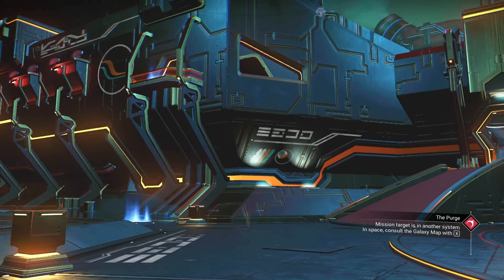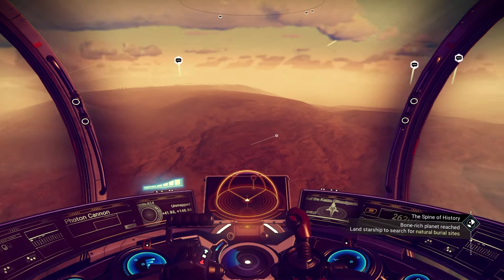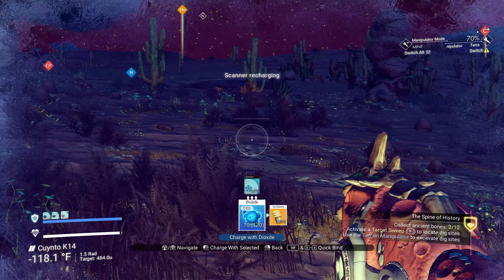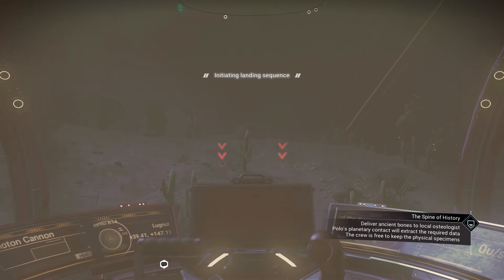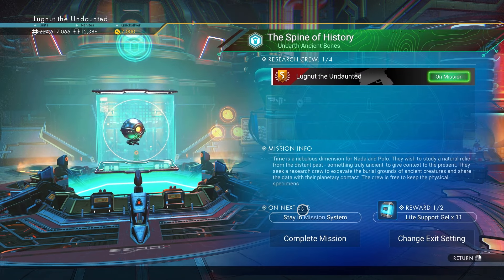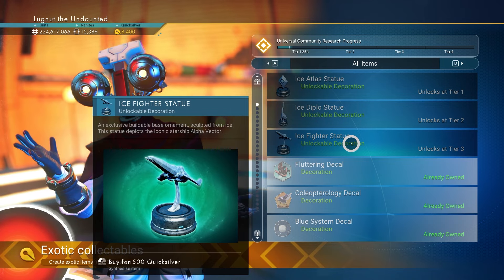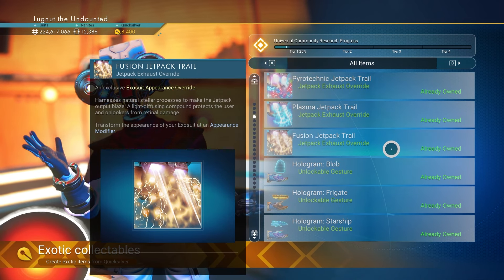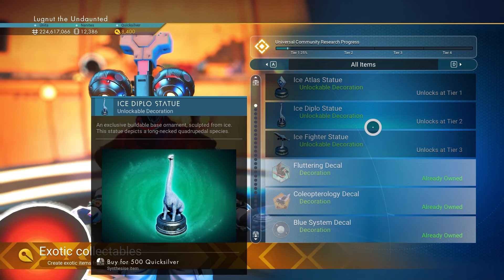Bones... Again - No Man's Sky Gameplay | Weekend Event #15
This is from the weekend of 4/12/24 - 4/14/24

Well, we couldn't avoid it forever, It's time to dig up bones. again.

Leave a comment below and as always you can use the Discord link or the comments below to let me know what games or mods you want to see in the future.